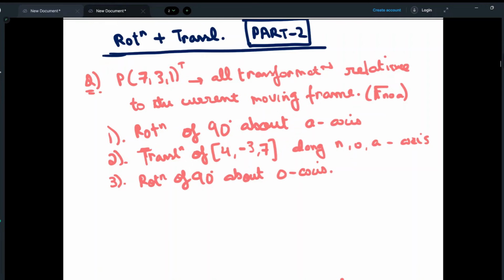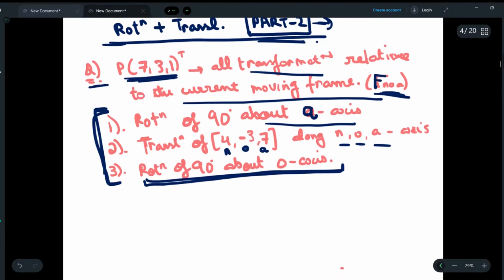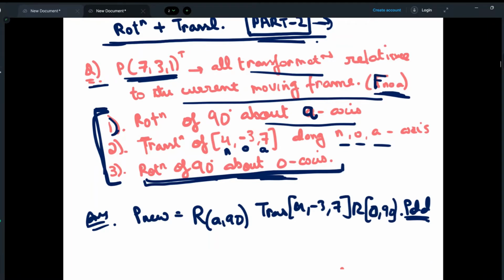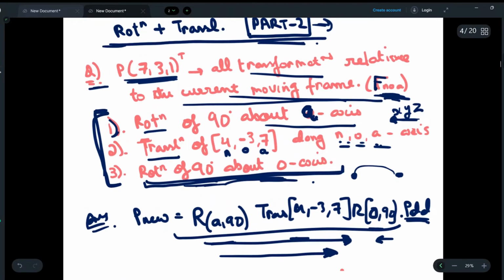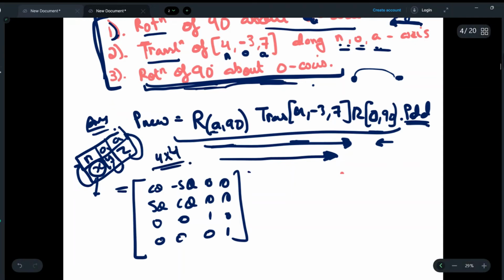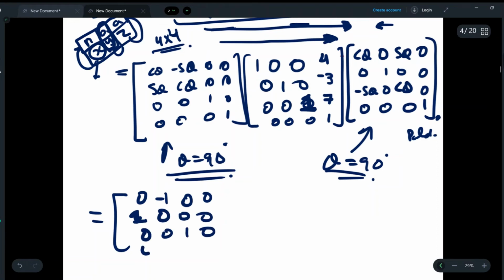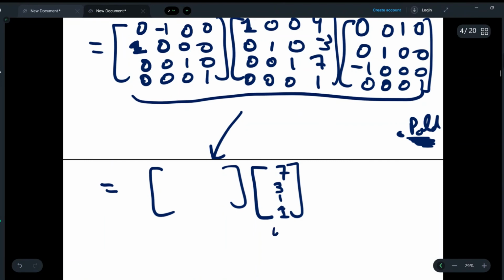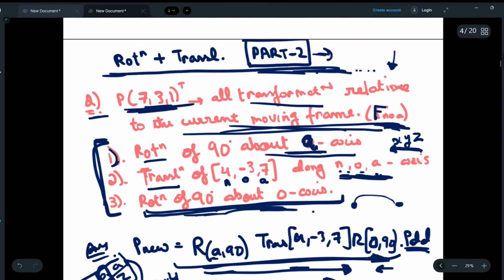LECT.8 | Translational & Rotational Numerical | Part 2 | ROBOTICS COMPLETE COURSE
Elon Musk says robots will be able to do everything better than humans. So does that mean the future workforce will be entirely automated?

In this video we will discuss what is Translational & Rotational Kinematics part 2 and then we will do numerical on translational & rotational kinematics part 2. Here the types of Robot configurations are Cartesian Coordinate Robot Configuration, Cylindrical Robot Configuration, Articulated Robot Configuration or it also called as Jointed arm Robot Configuration, Spherical Robot Configuration or it also called as Polar Robot Configuration, SCARA Robot Configuration.

FEEL THE BLAZE IN YOU!!